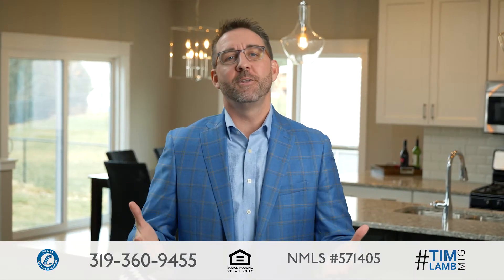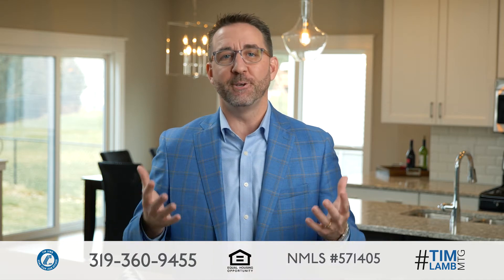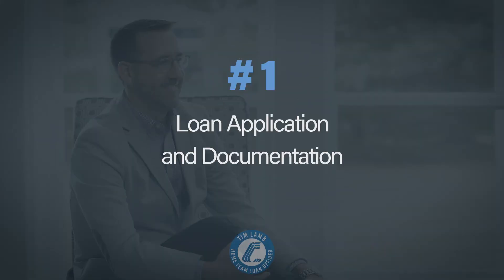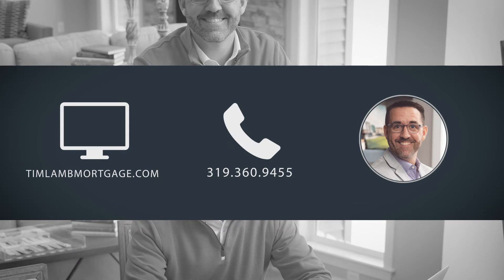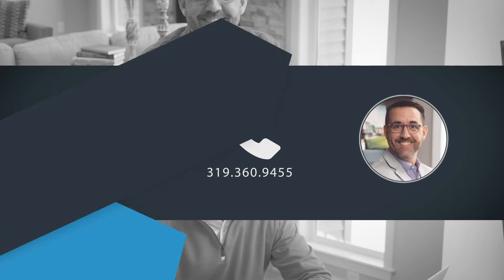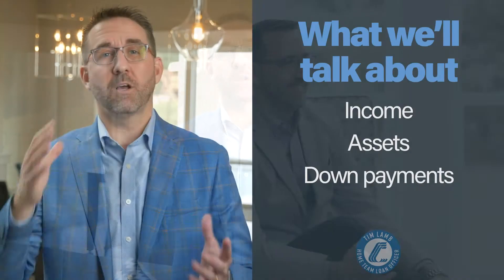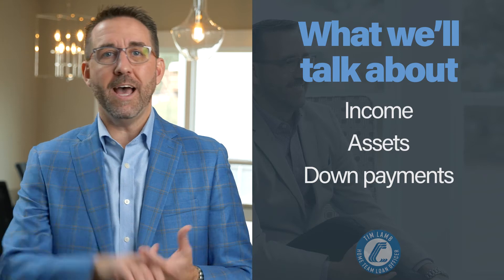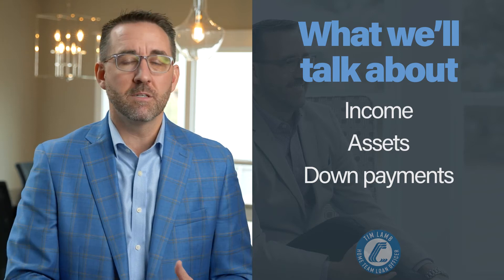Step #1 Mortgage Application and Documentation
Financing your home and finding your mortgage broker are critical steps in the home buying journey and The Mortgage Classroom is here to help you become a Smart Home Buyer.

NMLS ID:571405
MidWestOne Bank  NMLS ID #571405

Applicant subject to credit and underwriting approval. Not all applicants will be approved for financing. Receipt of application does not represent an approval for financing or interest rate guarantee. Restrictions may apply, contact MidwestOne Bank for current rates and for more information.

All information provided in this publication is for informational and educational purposes only, and in no way is any of the content contained herein to be construed as financial, investment, or legal advice or instruction. MidwestOne Bank, does not guarantee the quality, accuracy, completeness or timelines of the information in this publication. While efforts are made to verify the information provided, the information should not be assumed to be error free. Some information in the publication may have been provided by third parties and has not necessarily been verified by MidwestOne Bank. MidwestOne Bank its affiliates and subsidiaries do not assume any liability for the information contained herein, be it direct, indirect, consequential, special, or exemplary, or other damages whatsoever and howsoever caused, arising out of or in connection with the use of this publication or in reliance on the information, including any personal or pecuniary loss, whether the action is in contract, tort (including negligence) or other tortious action.